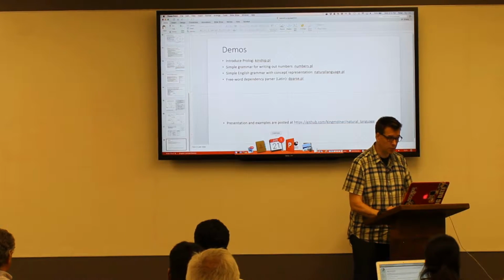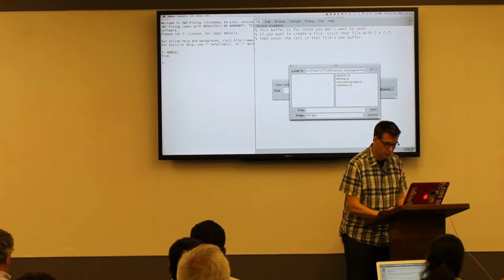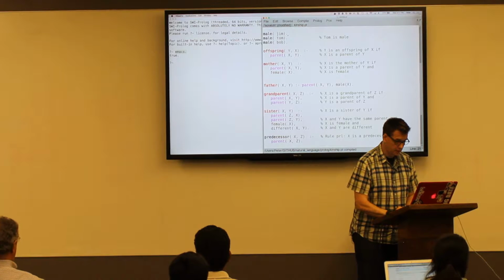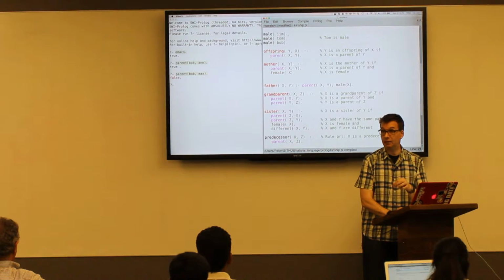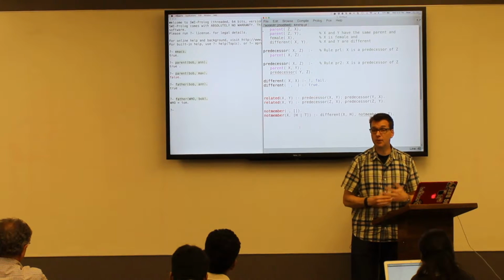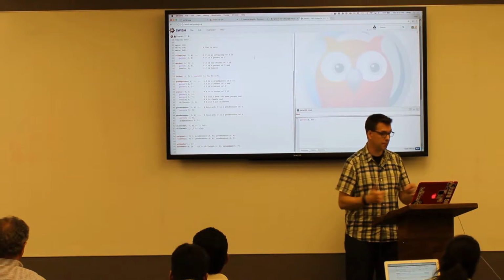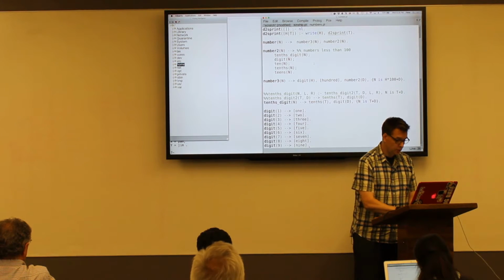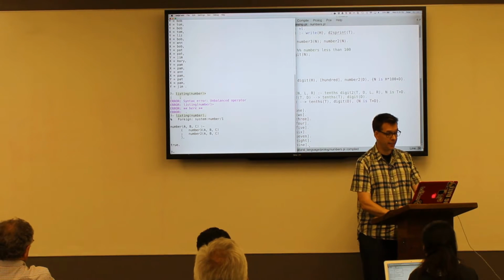Natural Language Processing (NLP) with Dr. Peter Molnár - Part 2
Anova Analytics and the Data Science & Business Intelligence Society of Atlanta's June Meetup, Modern Tools in Sentiment Analysis & Natural Language Processing with Dr. Peter Molnar. Dr. Molnár covered high level NLP concepts.

Dr. Péter Molnár is a data scientist at RentPath LLC, a leading digital marketing company for the residential rental industry. He is also a research scientist in the Institute for Insight at the J. Mack Robinson College of Business at Georgia State University. Dr. Molnar has been an associate professor of computer science at Clark Atlanta University where he taught artificial intelligence, high-performance computing, robotics, and development of web-applications. His research in social agent systems, collaborative systems, and distributed sensor-fusion has received funding from federal and state agencies.

Recommended Books
Dan Jurafsky & James H. Martin, Speech and Language Processing (3rd ed. draft).
• Chris Manning & Hinrich Schütze, Foundations of Statistical Natural Language Processing, MIT Press. Cambridge, MA: May 1999.
• Michael A. Covington, Natural Language Processing for Prolog Programmers, Prentice-Hall, 1994.
• Steven Bird, Ewan Klein, & Edward Loper, Natural Language Processing with Python, O'Reilly, 2009.